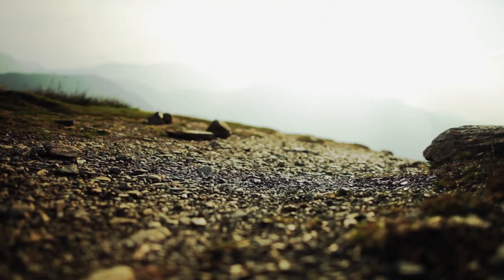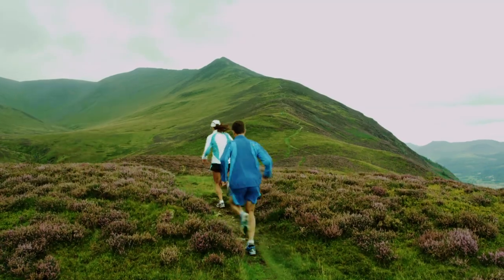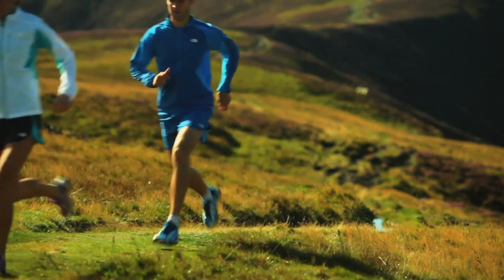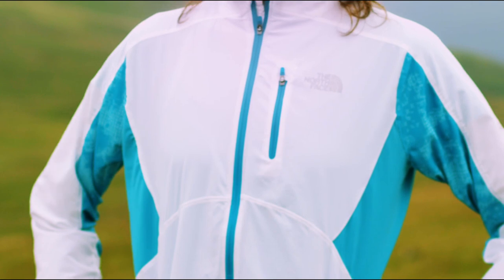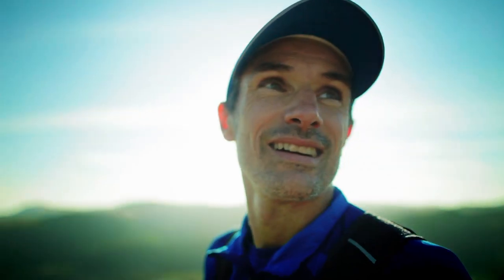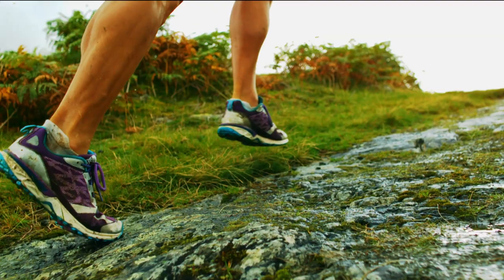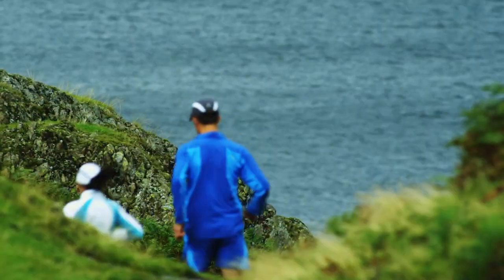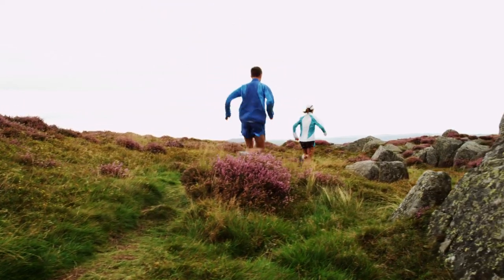The North Face running gear: Athlete Tested, Competition Proven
Enjoy The North Face Athletes Jaz Bragg, Tracy Garneau and Sebastien Chaigneau running at Cumbria Lake District, UK with the perfect gear: Better then Naked outfit.

Shop the Better Than Naked™ collection at TheNorthFace.com